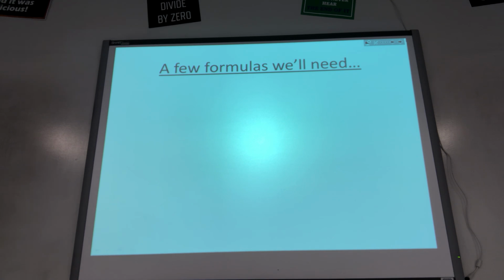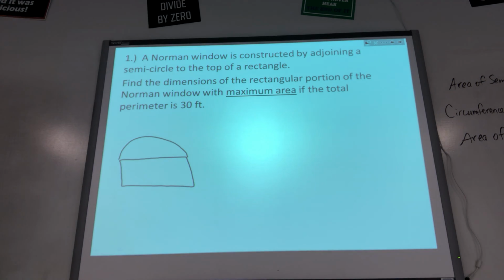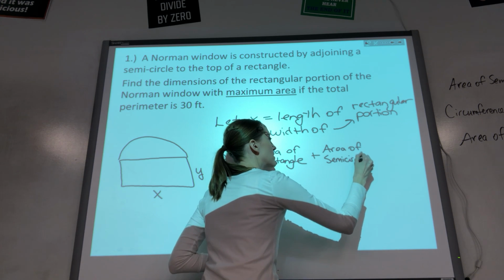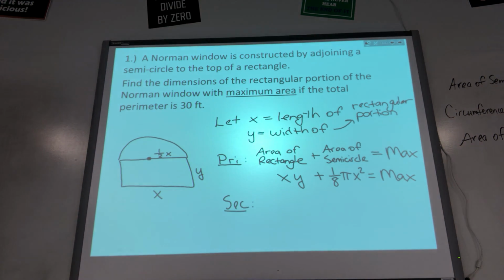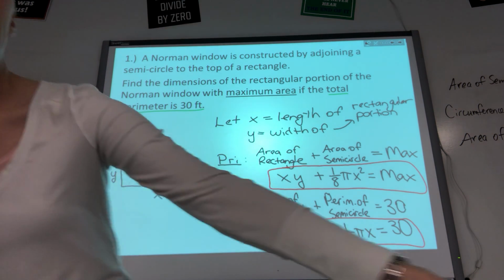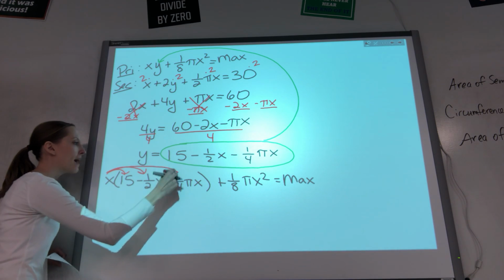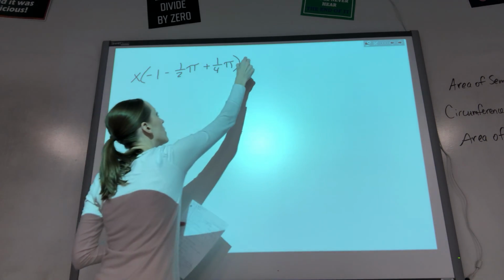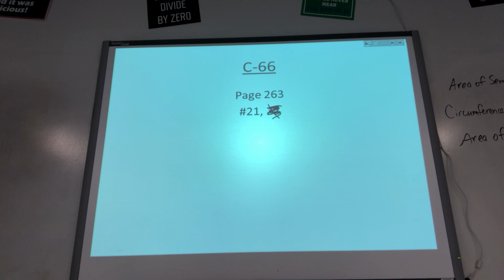Calculus - Section 3-6 (Part 2)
Monday, January 28th